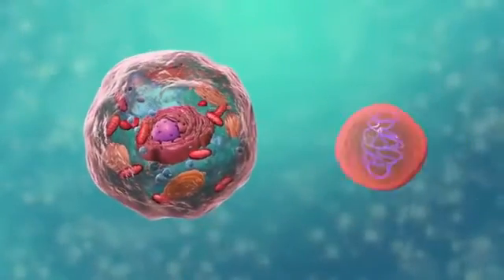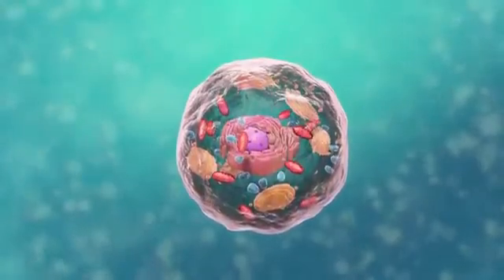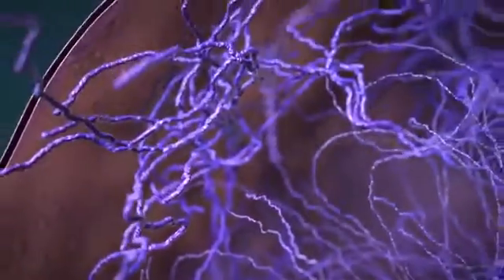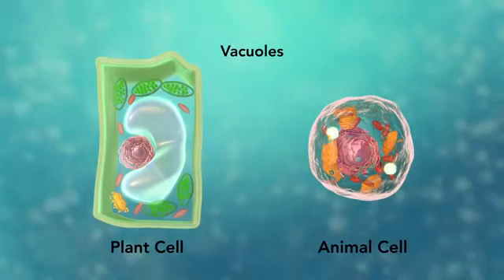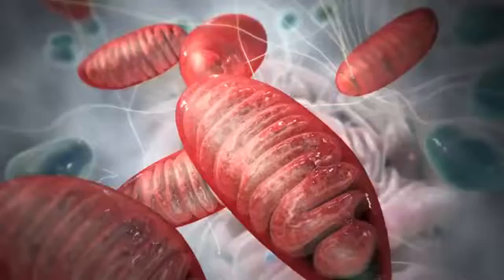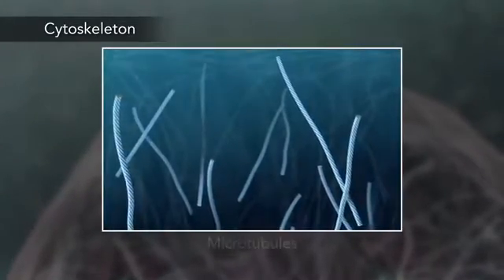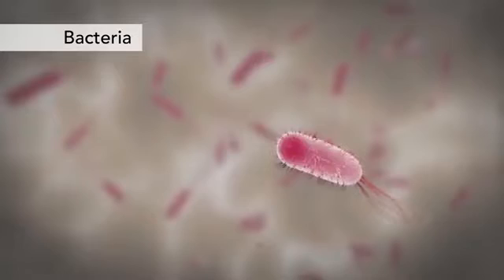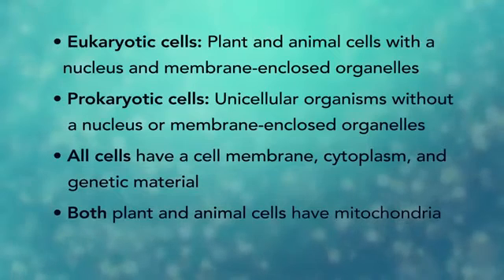[EDU] Understanding Anatomy of a Cell Animation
Understanding Anatomy of a Cell Animation. All illness , includes cancers are roots from the fundamental of cell.